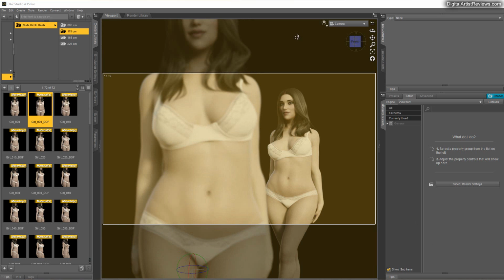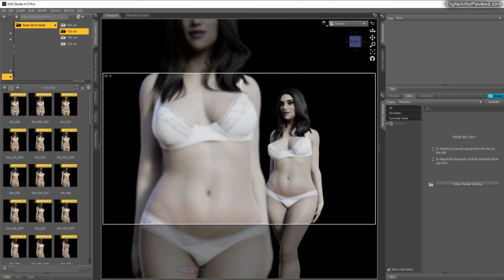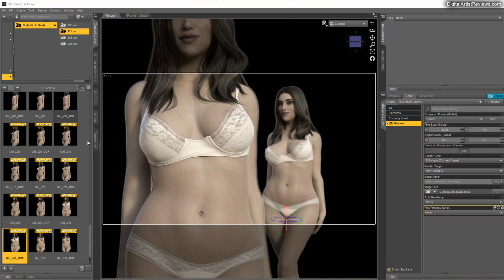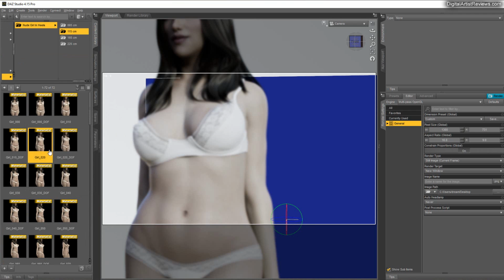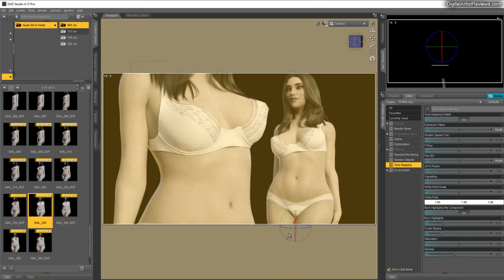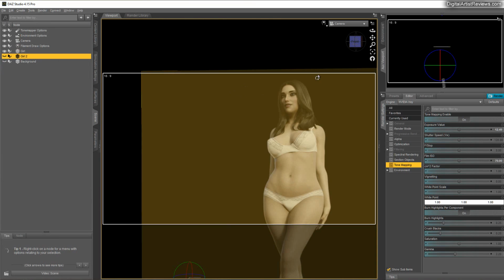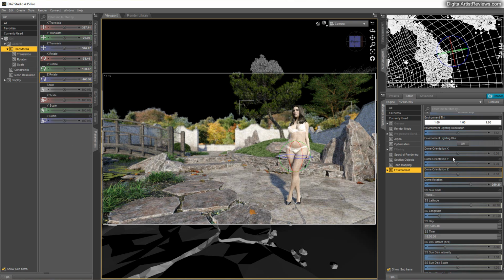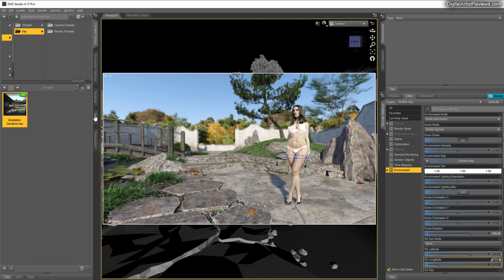DAZ Studio - Mega Billboards - 576 6k Maps With A Gorgeous Girl In Heels